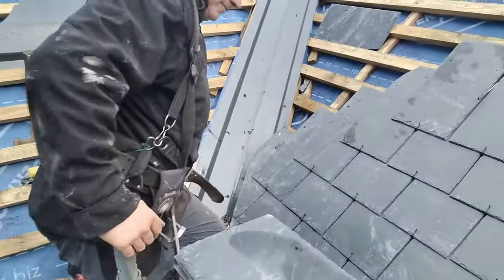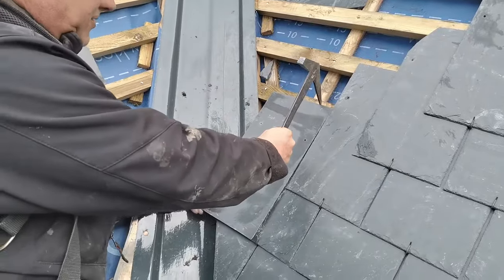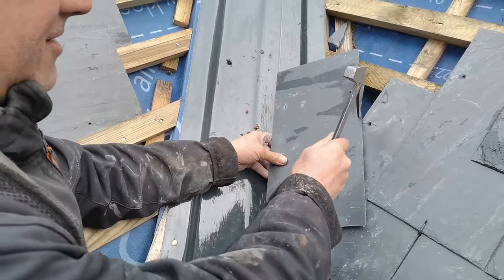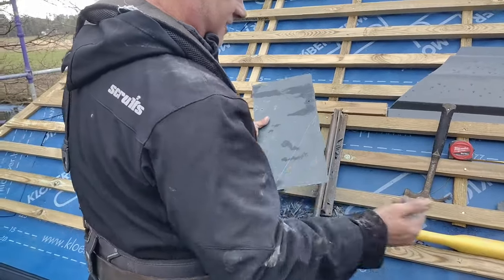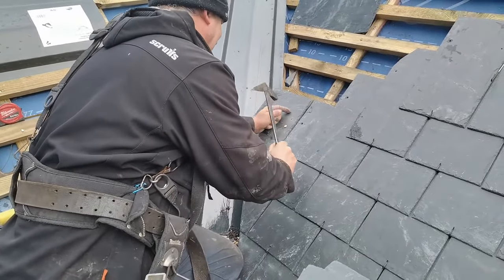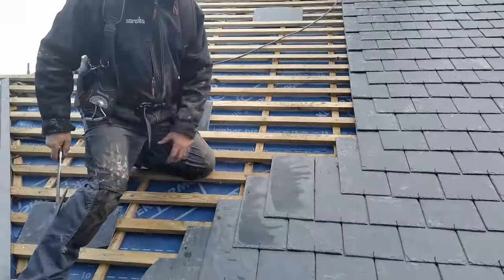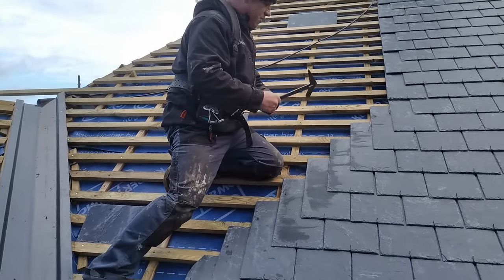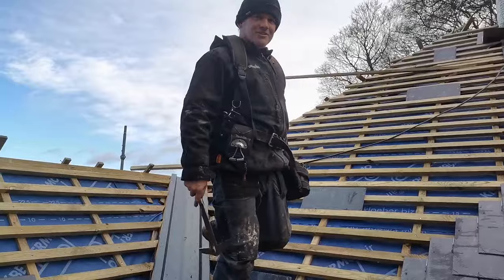How to cut a slate for a valley. Using 100mm slate hooks